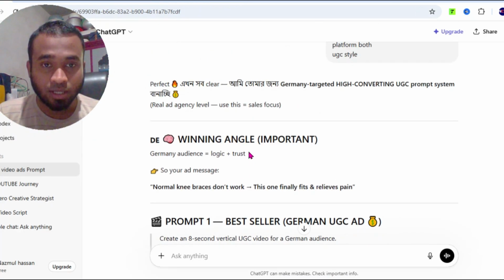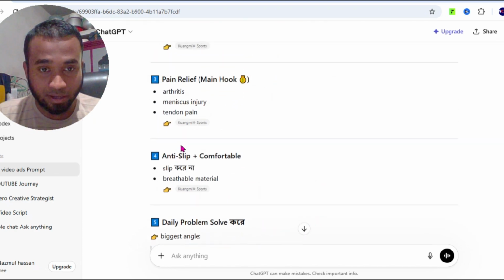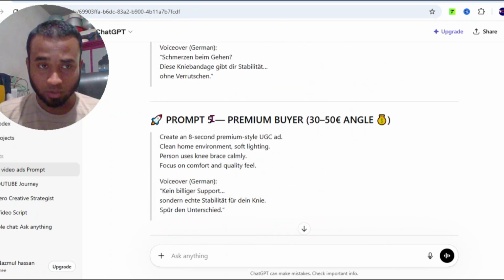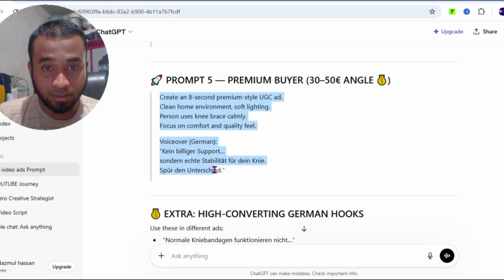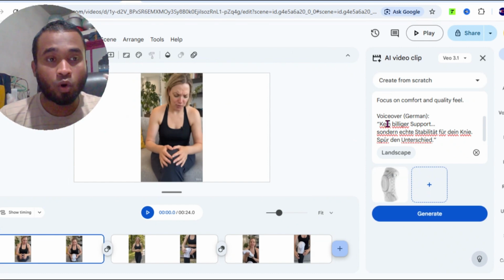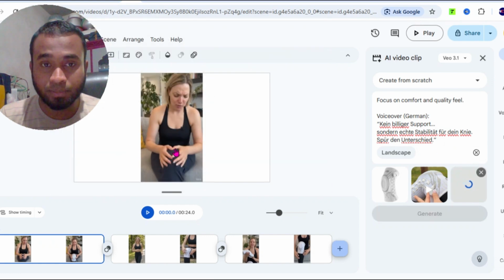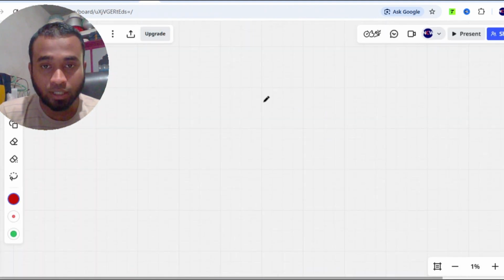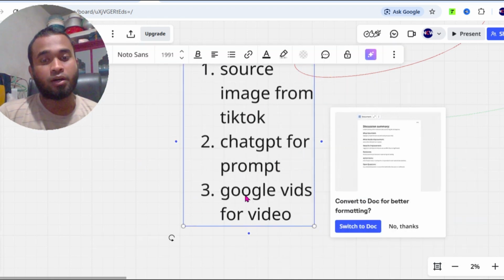How to Create AI Influencer Ecom Ads For Free! Super Realistic Ai influencer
I am Nazmul, a Creative Strategist and Dropshipping Mentor specializing in DTC brands. My mission is to help aspiring entrepreneurs start, manage, and scale their online businesses using the power of AI and modern E-commerce strategies.

Whether you are a beginner looking to launch your first store, or an established dropshipper ready to scale to $10k+, you will find everything you need right here—from winning product research to high-converting ad strategies.

💡 What I Do:
Mentorship: Personalized guidance to help you navigate the world of Organic & Branded Dropshipping.

Creative Strategy: Helping DTC brands dominate TikTok and Meta Ads with data-driven creative-led marketing.

Business Scaling: Sharing the exact frameworks I use to scale businesses to millionear status.